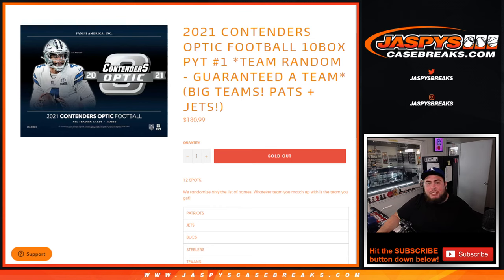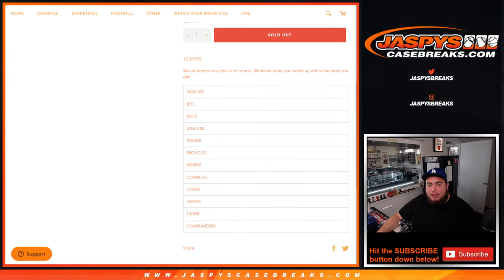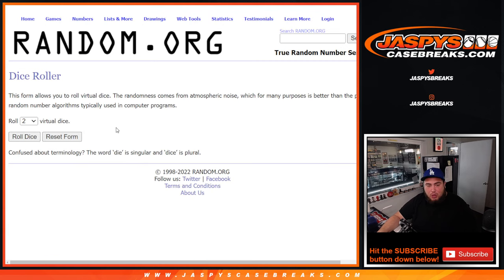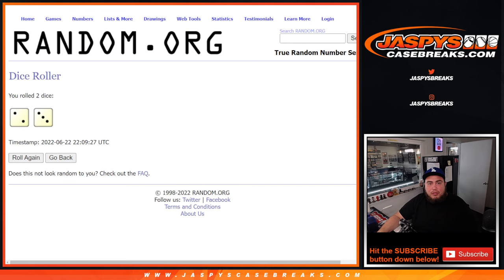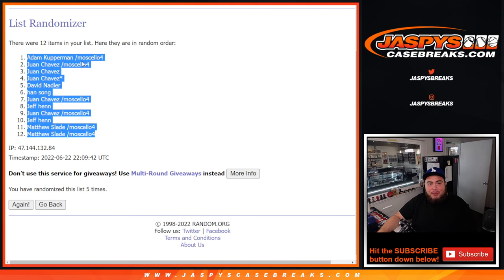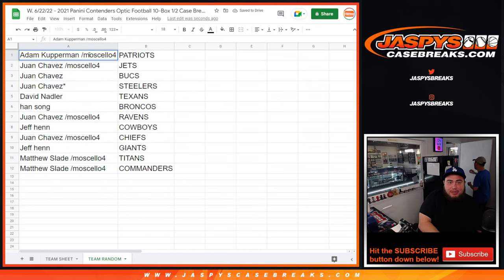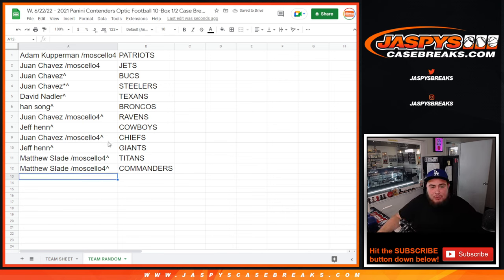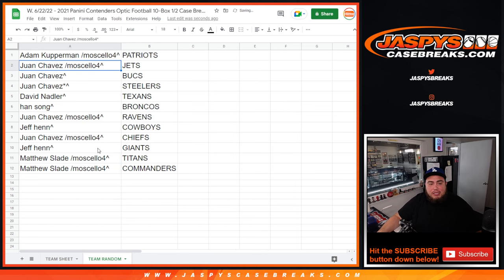W. 6/22/22 - 2021 CONTENDERS OPTIC FOOTBALL 10BOX PYT #1 *TEAM RANDOM - GUARANTEED A TEAM*